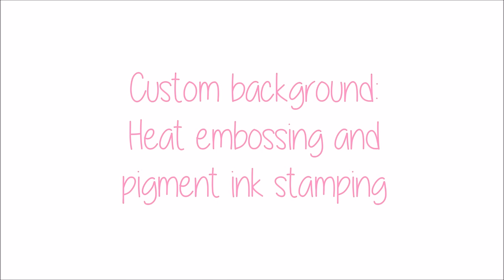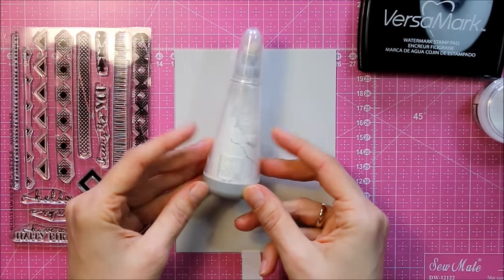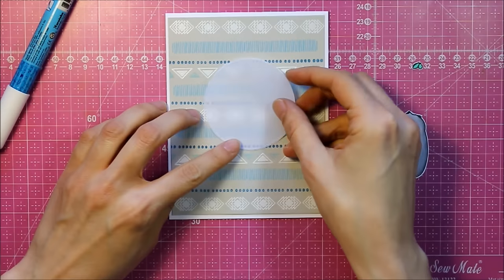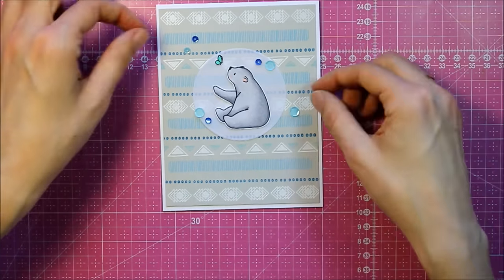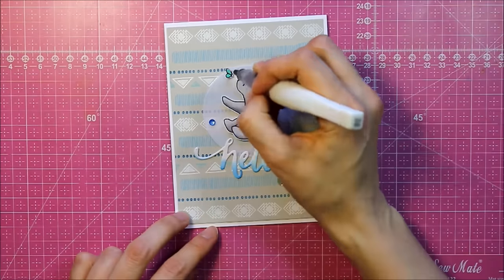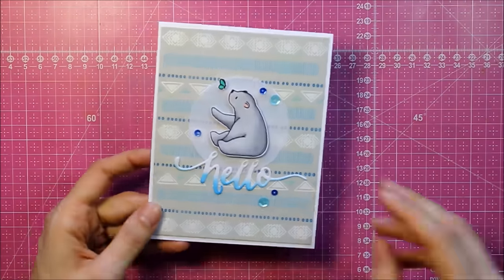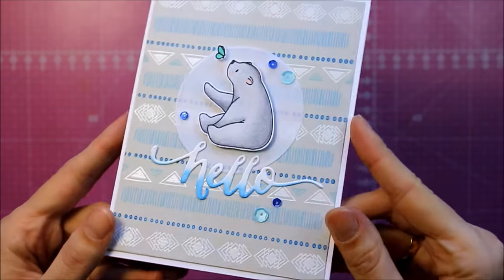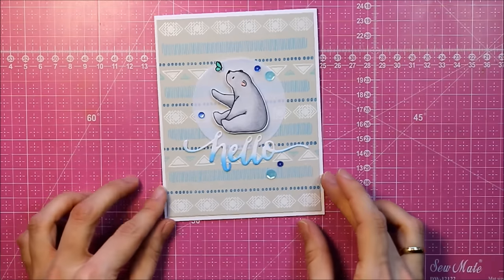Custom Background: Heat embossing and pigment ink stamping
Step by step tutorial / Tutorial paso a paso

• Neenah Solar White 110 lb.

MUSIC